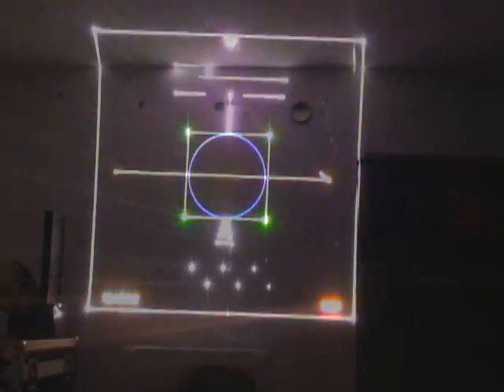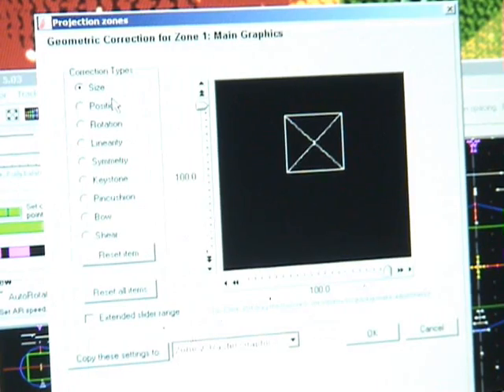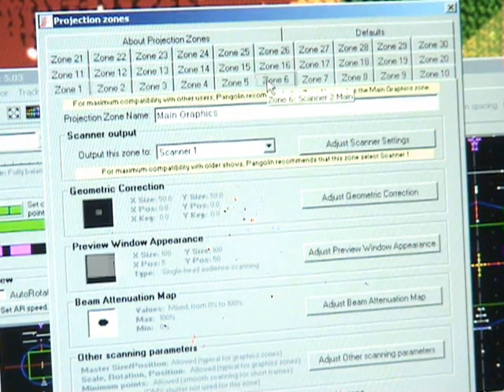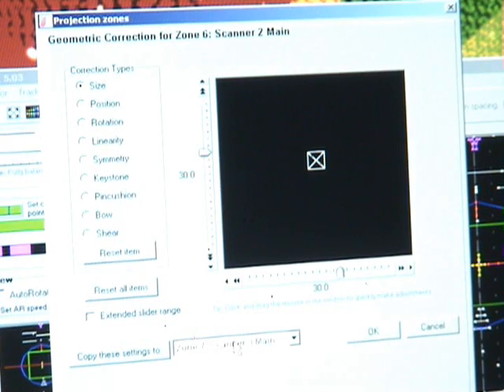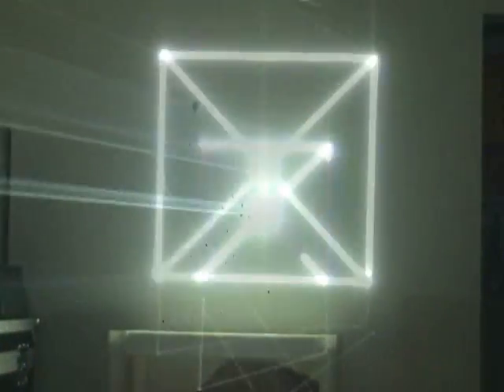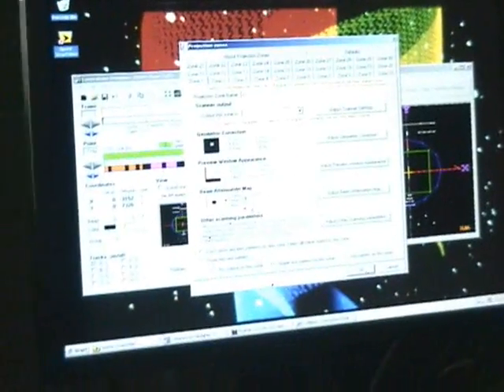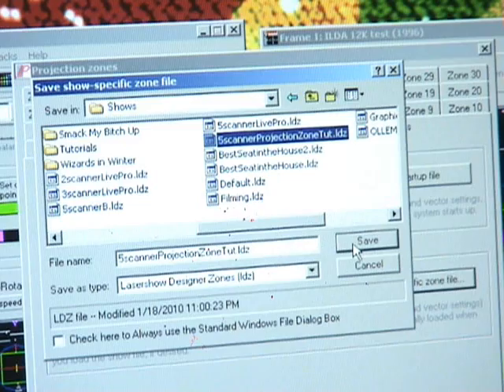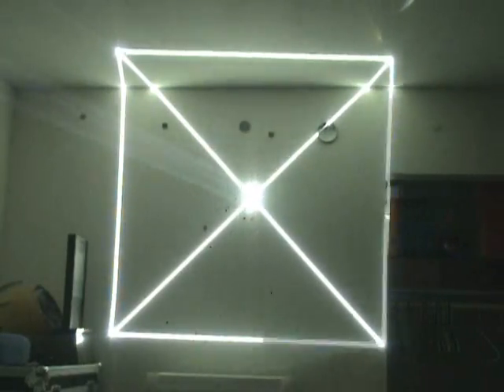5 Scanner Projection Zone Tutorial - 1st Half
Tutorial for Pangolin's Showtime 2000 to set up projection zones that will simulate 5 projectors from one laser projector.

***Attempt at your own risk; this is very hard on scanners/galvos.  I am using CT6215 in a Kvant 1W RGB Spectrum.***